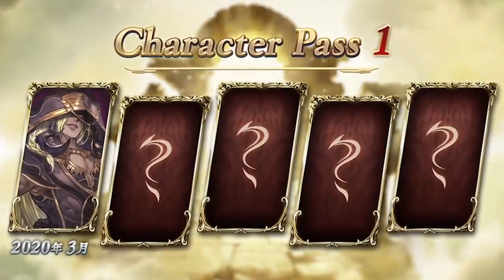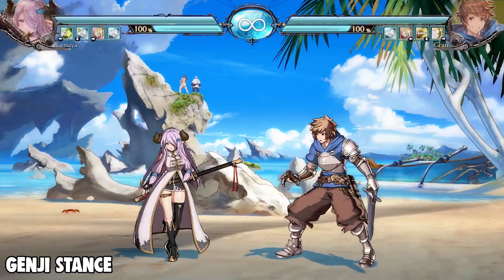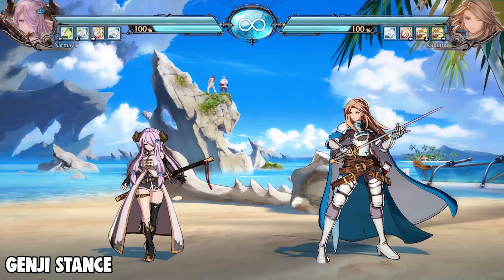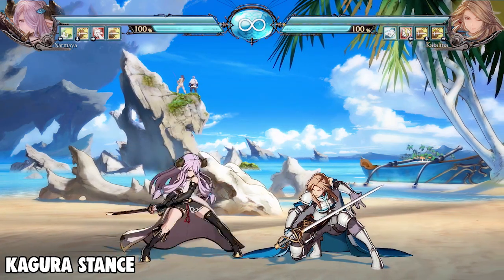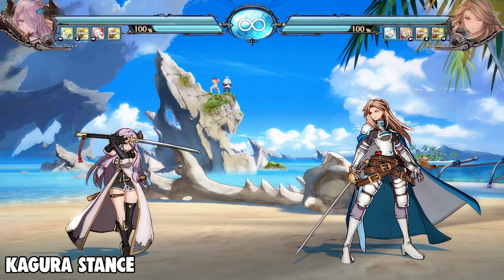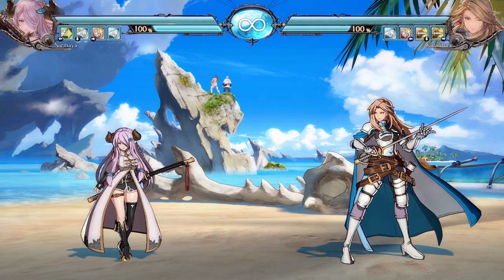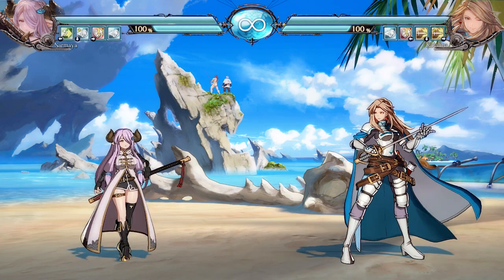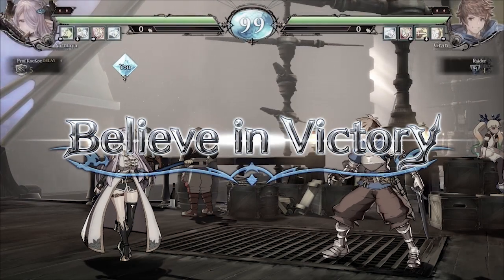How To Play Butterfly Waifu - Narmaya Full Guide - Everything You Need To Know!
Here is my first guide in GBVS starting off with my main narmaya I will be doing more in the future but let me know in the comment section the style of the guide or if i missed anything comment down below, thanks again guys and enjoy narmaya!

Timestamps:

Intro: 0:00
Weapon Skins & Colors: 0:58
Narmaya Synopsis: 1:35
Genji Stance Normals: 2:34
Genji Stance Special Moves: 5:50
Kagura Stance Normals: 8:20
Kagura Stance Special Moves: 13:00
Tips For New Narmaya Players: 16:15
Neutral & Strategies: 17:48
How To Open Up The Opponent: 20:17
Anti-Airs: 22:49